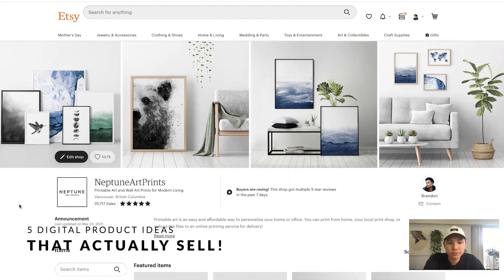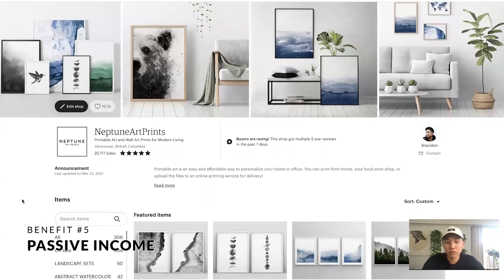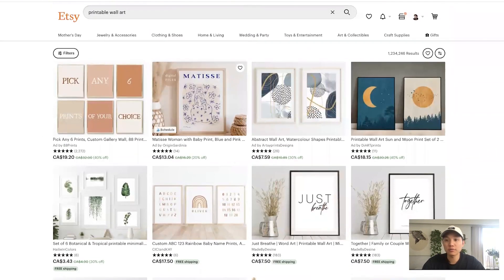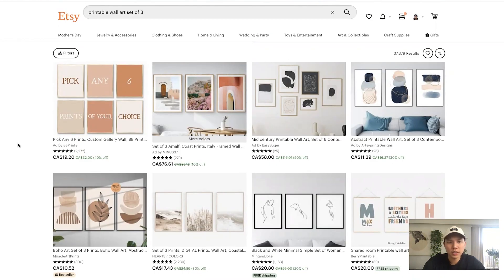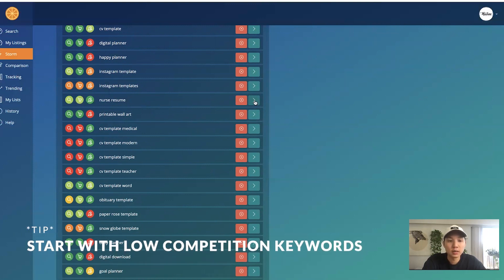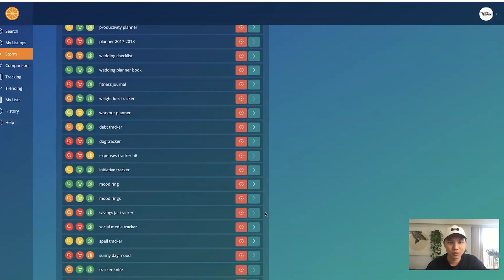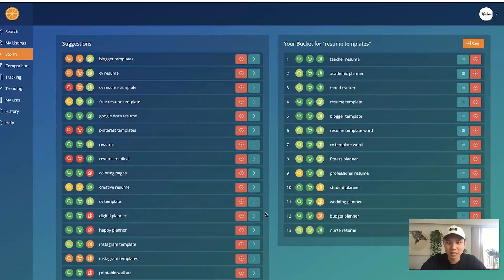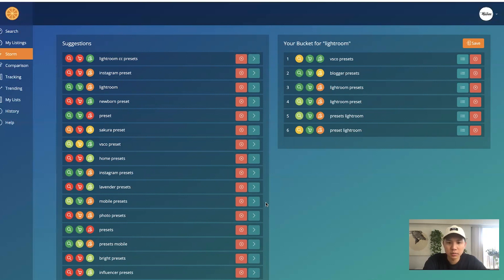Etsy Digital Downloads that will ACTUALLY SELL - Passive Income with Etsy Printables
Hey guys, in this episode I share with you 5 digital product ideas you can start selling on Etsy right now!

More and more people are starting to buy digital products online, and Etsy is a great platform to sell on.

There are many benefits to selling digital products and I will share them with you in this video as well!